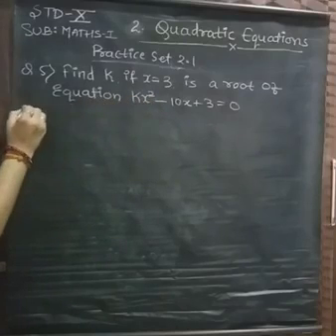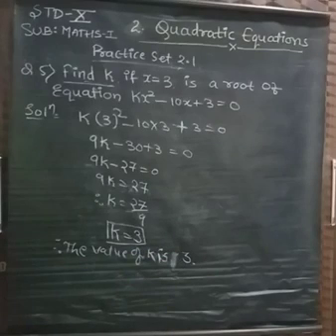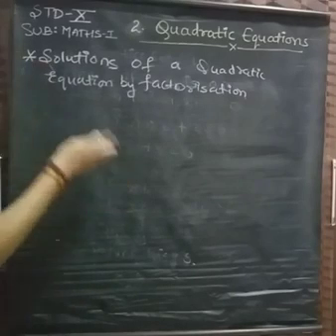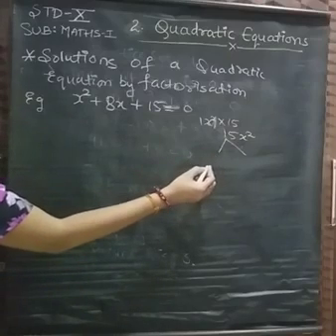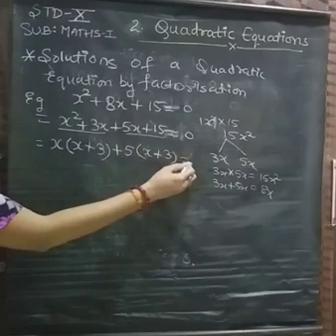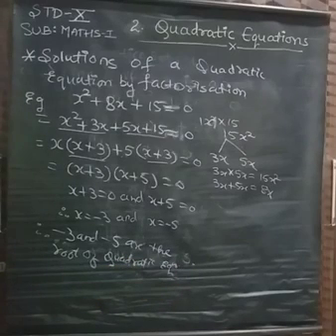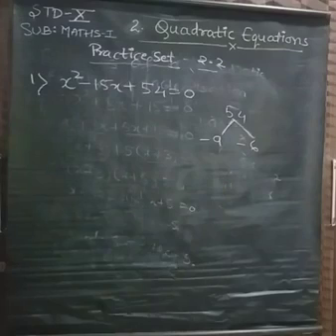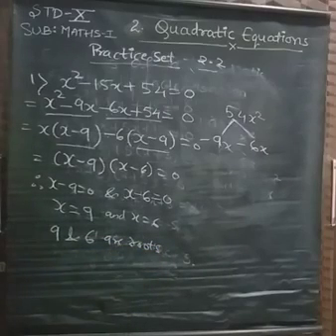CLASS 10th | Maths1 | Quadratic Equation | P.S. 2.1 Q. 5 | Explanation of Factorisation Method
In this video, we explore the factorisation method for solving quadratic equations. The factorisation method is an effective technique that helps us find the solutions to quadratic equations by factoring them into two binomial expressions.

We'll go through step-by-step instructions on how to use this method, including finding the suitable numbers for splitting the middle term and grouping the terms.

By the end of this video, you'll have a clear understanding of how to apply the factorisation method and solve quadratic equations effortlessly. Don't miss out on mastering this important mathematical technique!